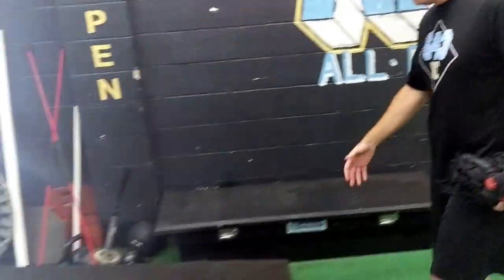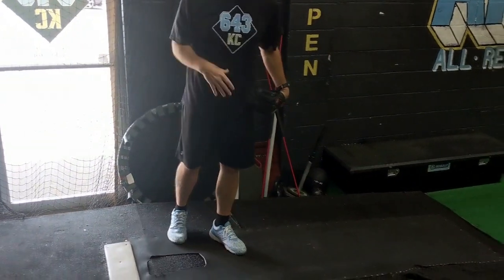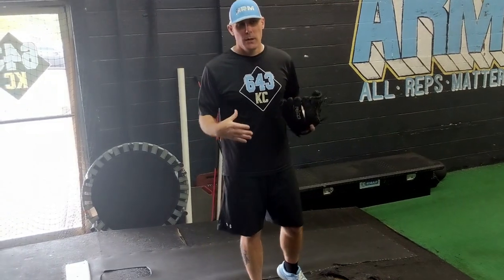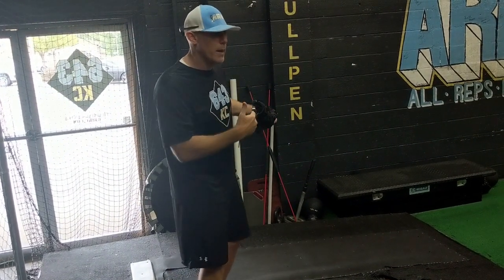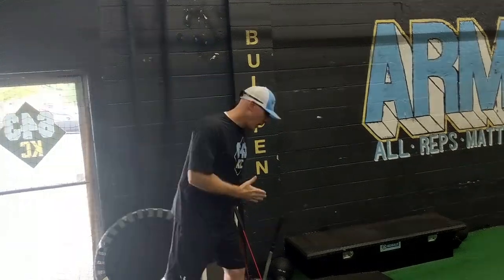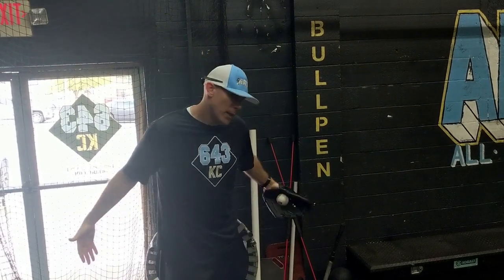Pitching Tips On How To Deal With Crappy Mound Conditions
Discover pitching secrets on how to deal with adverse mound conditions for baseball pitchers.  In this video we cover some ways to help battle bad pitching mounds.  Pitching coach Jason Beeding unlocks mindset behind battling adverse mound situations. The more you know the better pitcher you will be.  Keep learning, keep growing...you got this.
**Gear And Equipment We Use In Videos & Training**

1. Jaeger Sports Exercise Baseball/Softball J-Bands
*** Amazon USA

2. Rawlings Practice Baseball Series, 12 Ball Pack
*** Amazon USA

3. Driveline PlyoCare Balls: Adult 14+, Set of 6
*** Amazon USA

4. TAP Conditioning TAP Max-Grip Weighted Ball- Set of Six | Plyo Balls Used in Pitching
*** Amazon USA

5. Driveline Recovery Mini Trampoline - 18" Portable Folding Trampoline with Carrying Case
*** Amazon USA

6. Total Bar | Exercise Bar and Shoulder Rehabilitation Equipment | Includes Carrying Case, Nutrition Booklet, and Workout Booklet
*** Amazon USA

7. SuperSliders 4724095N Reusable XL Heavy Furniture Movers for Carpet- Quickly and Easily Move Any Item, 9-1/2" x 5-3/4" Brown (4 Pack
*** Amazon USA
Video Analysis
Now Offering!  Complete pitching video analysis and breakdown.  Professional detailed findings of positive and adverse points in the pitching motion.  Detailed report of flaws and strengths along with a plan for cure and course correction of deficiencies.

How to sign up and purchase.
In the [SUBJECT] line type in (Video Analysis)
In the message tell us the athletes name, age, height & weight.
Send videos. 1. Front view, Side view, Back view
Usually takes 3 days

** ARM Pitching Development Resources & Material Links **

📖 12 Month Arm Care & Throwing Program Book

📖 6 Week Youth Pre-Season Workout Book

** ARM YOUTUBE RESOURCE VIDEOS ***

** If you are in the Kansas City area and want to schedule an evaluation or meeting please visit us online or message us.